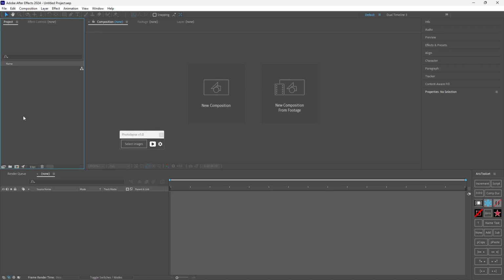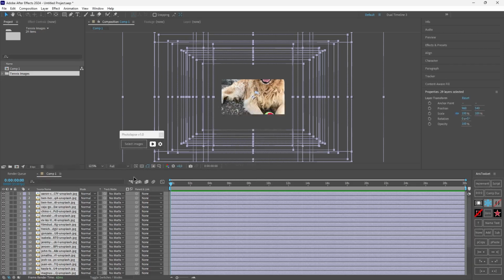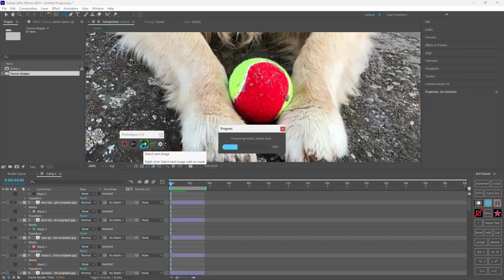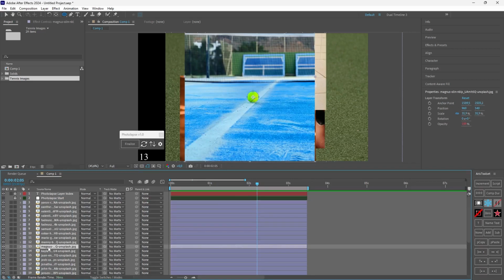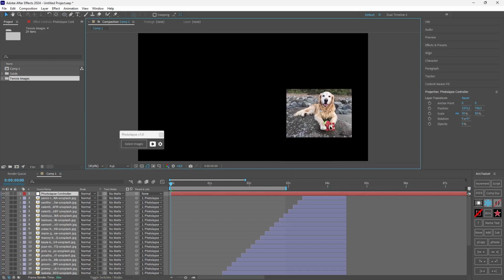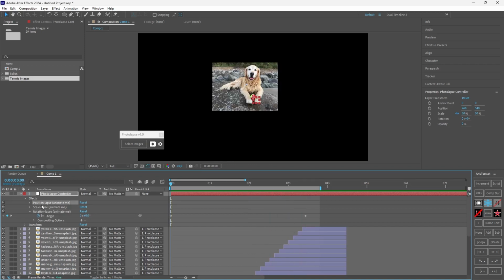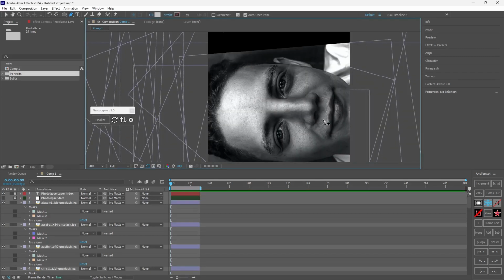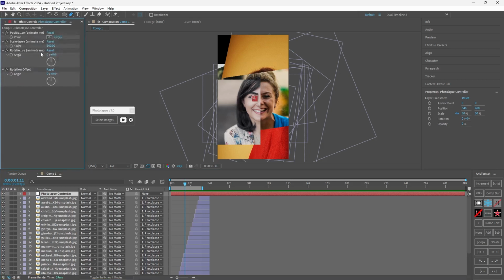How to use Photolapse for After Effects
Intro: (0:00)
Basic example: (0:28)
Select Images: (1:23)
Creating the masks: (1:29)
Changing the speed: (3:50)
Changing the order: (4:44)
Animating: (6:56)
Advanced example: (7:42)
Masking with rotation: (8:20)
Fixing the rotation: (10:46)
Animating: (11:51)